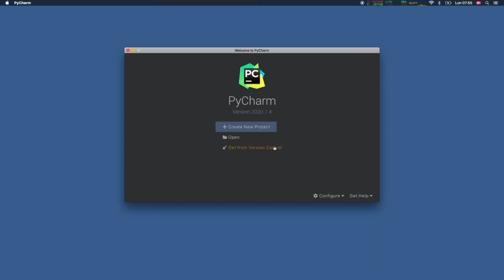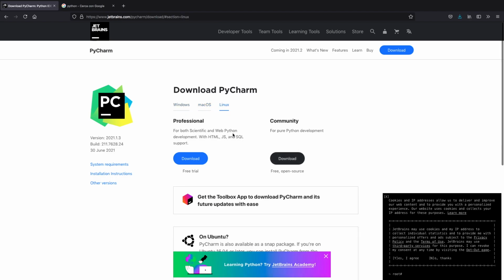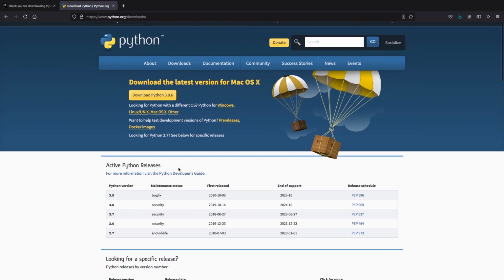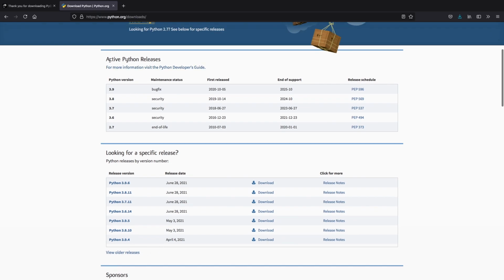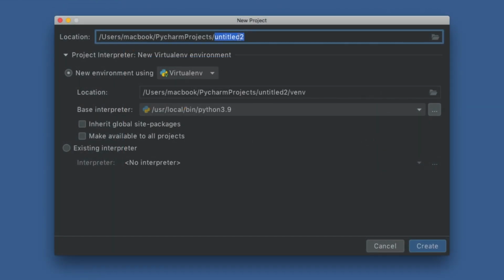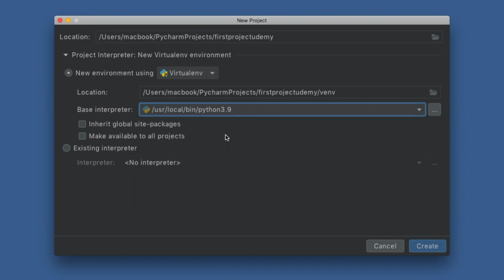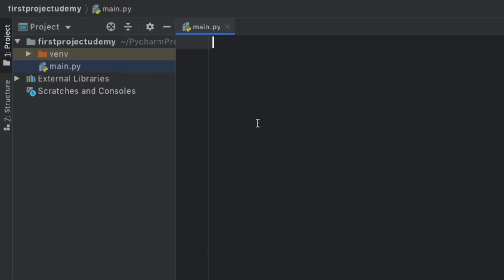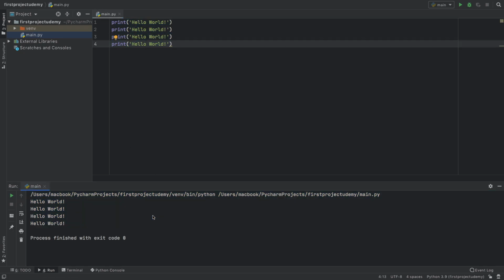Fast & Easy Python 3.9 Tutorial - Getting Started (Part 1) 2022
In this series I will be teaching you all the basics of Python from scratch! To get started we are going to have to download an IDE (Integrated development environment) which is also know as a "code editor".